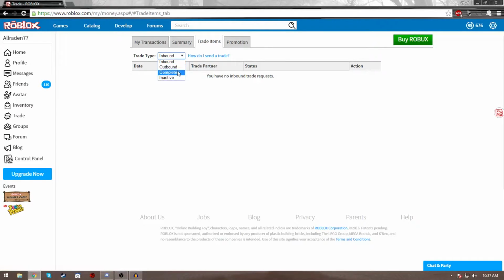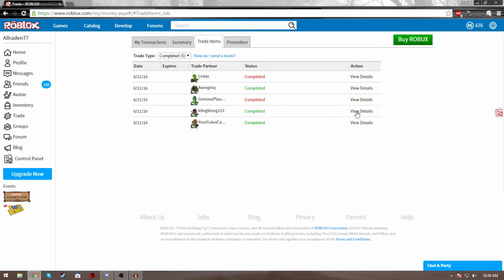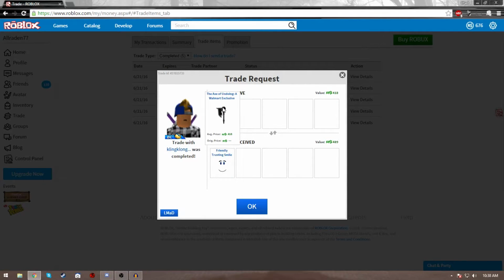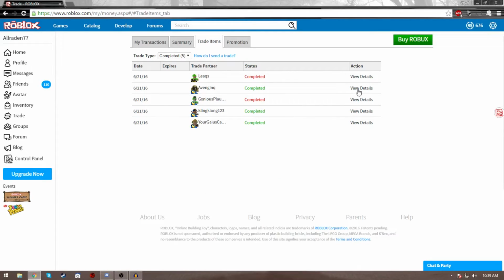[Roblox] TRADING!! - 200R PROFIT! Part 1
Today is the start of my new trading series and we are off to a pretty good start! :D

Wanna talk to me! Join Jack's discord server! -
Recording Software - Open Broadcaster Software